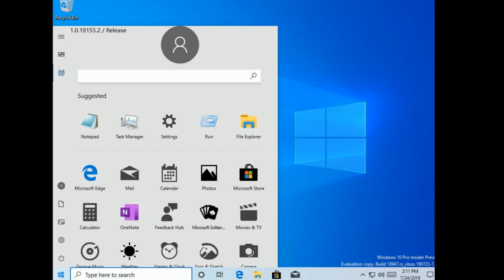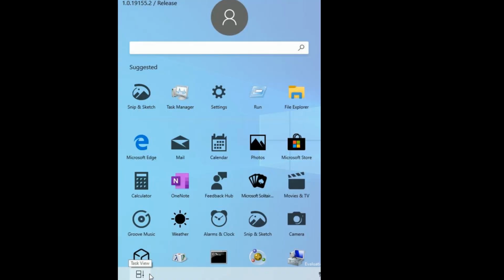Microsoft Leaks its Own New Start Menu Design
Microsoft accidentally has leaked its own updated Start menu design by pushing out a build of Windows 10 to everyone...when it was only supposed to go internally.